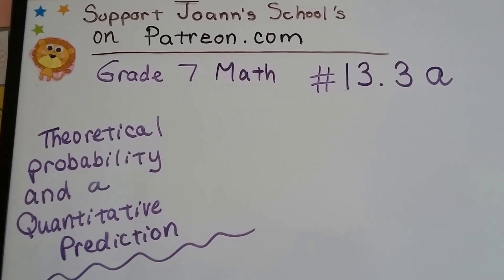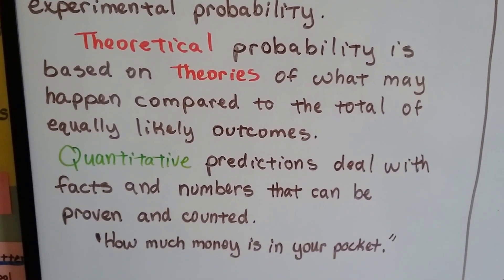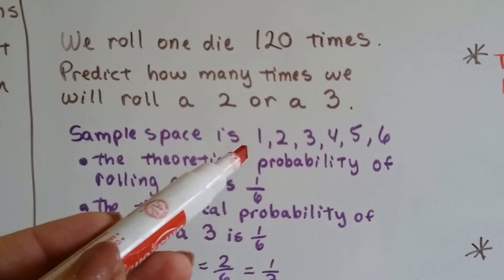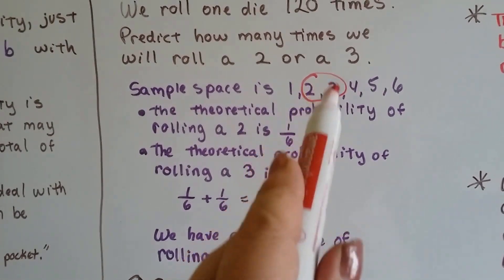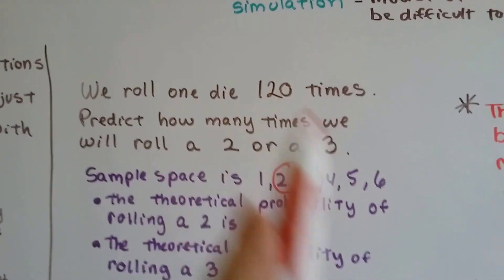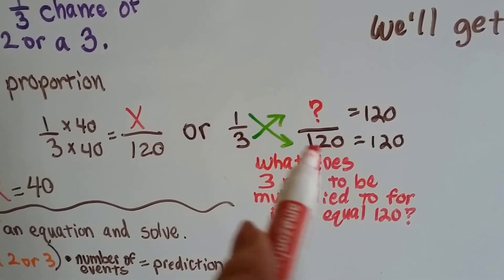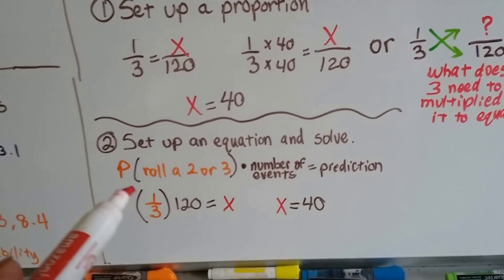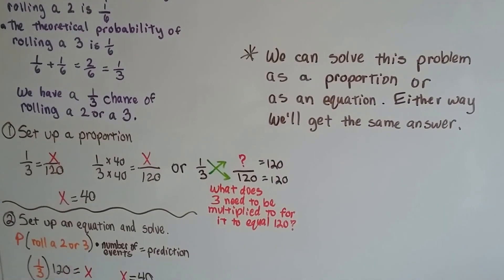Grade 7 Math #13.3a, Theoretical Probability and quantitative predictions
An explanation of how to make quantitative predictions for theoretical probability. How to set up an equation to solve and make a prediction. #13.3a
Joann's School Intro to Statistics & Probability – Grade 6, 7, and 8